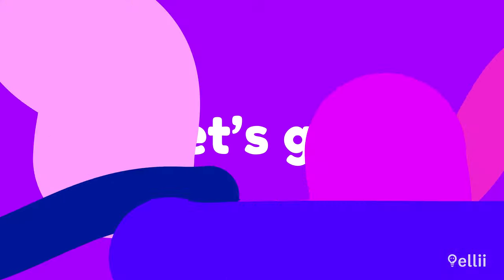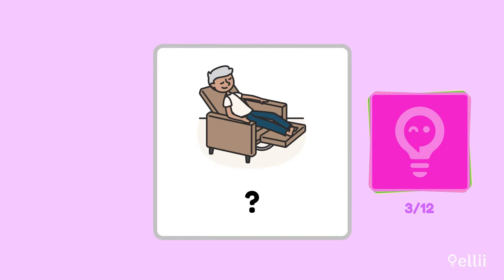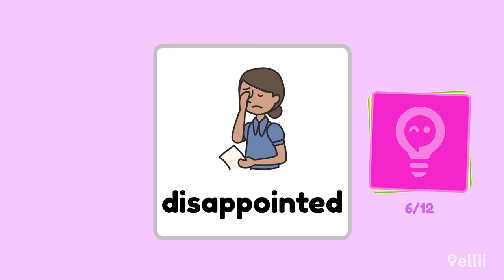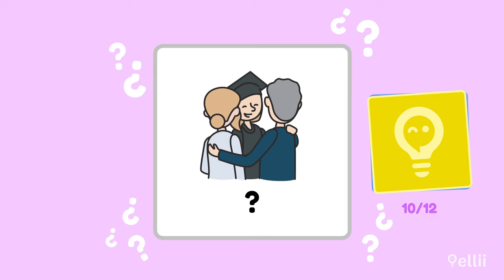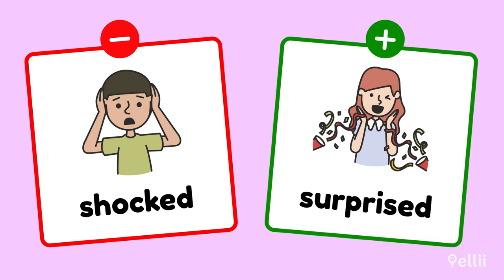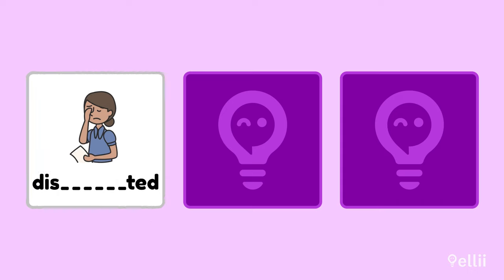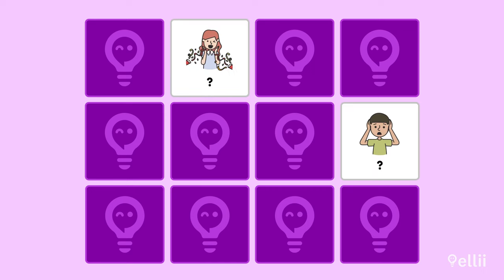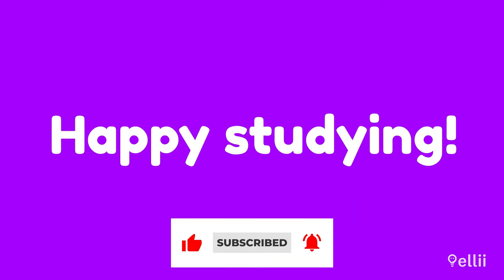Feelings (Adjectives): Intermediate English Vocabulary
Improving your vocabulary is essential for fluency in English! Learn 12 new adjectives that express feelings through flashcards and games. You will also strengthen your spelling and pronunciation as you learn new ways to say how you feel in English!

Chapters:
0:00 Introduction
0:20 Picture Dictionary
2:11 Shocked Vs. Surprised
2:24 Summary Chart
2:39 Review Activity 1
3:25 Review Activity 2